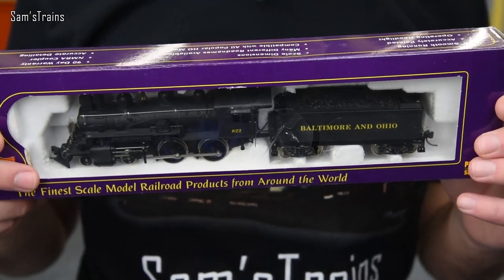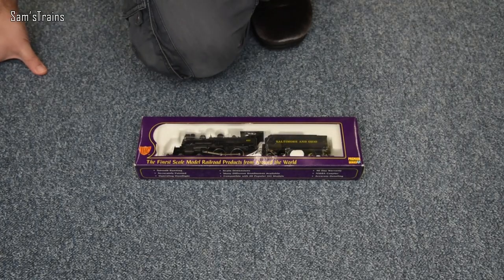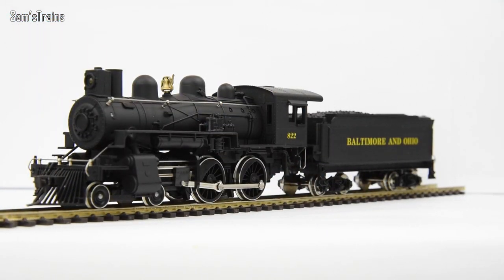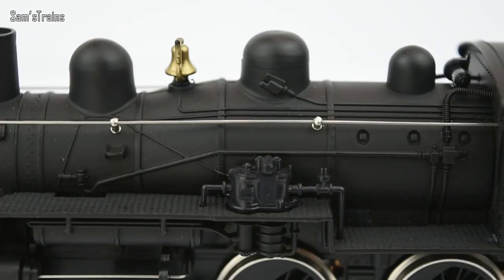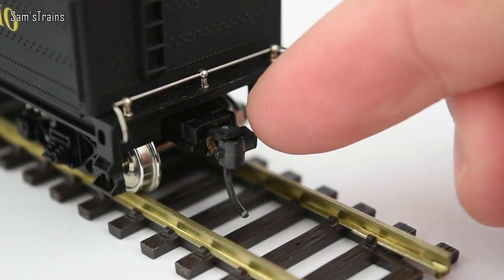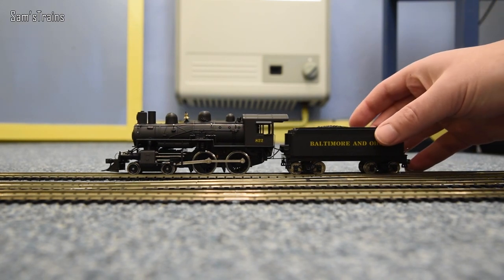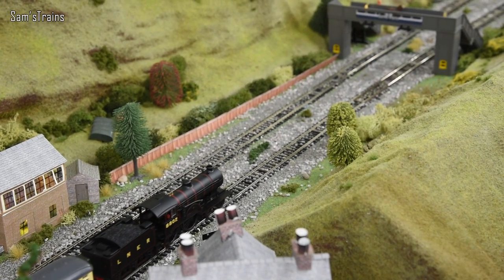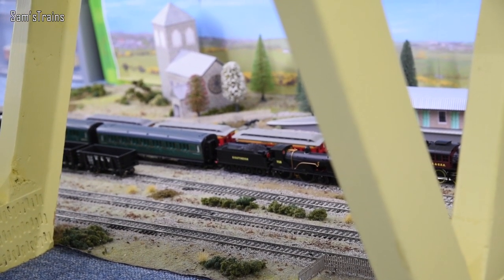Mehano American 4-4-0 Unboxing & Review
My first American loco review in many years - I hope you enjoy it!